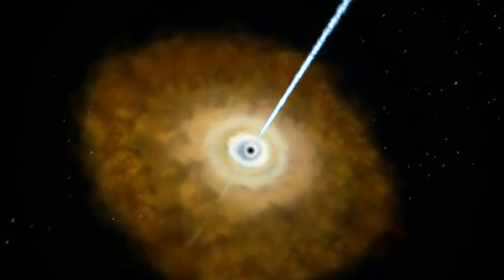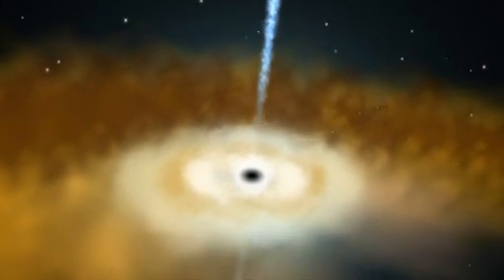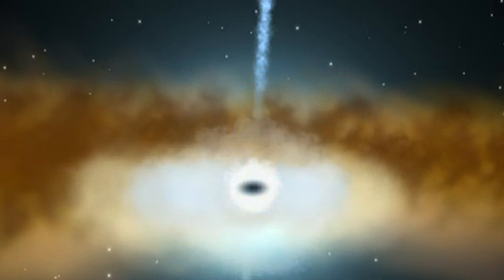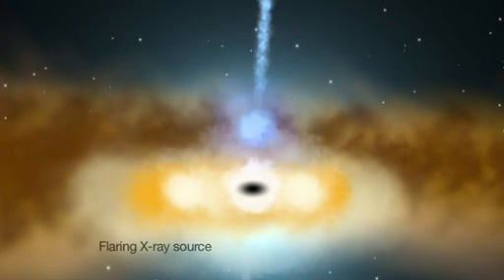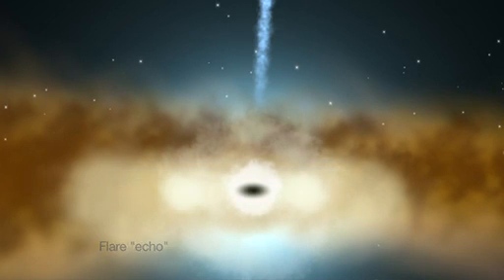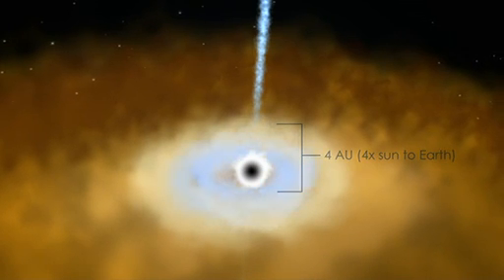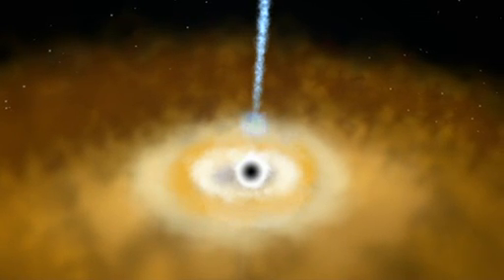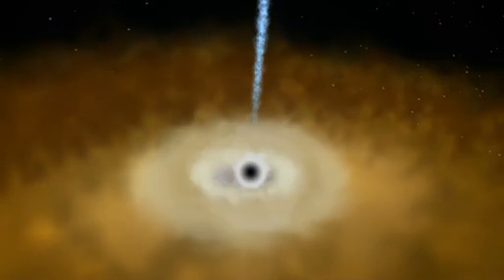Mysterious X-Ray Flare Lights Up Black Hole Cloud | Video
Dust and gas surrounding the supermassive black hole accretion disk in galaxy NGC 4151 is reflecting an echo from an x-ray emitting source high above the disk. This helps scientists map the environment  around (and created by) the black hole.